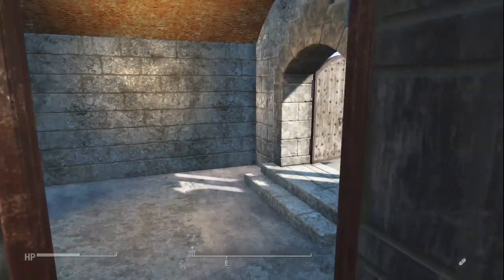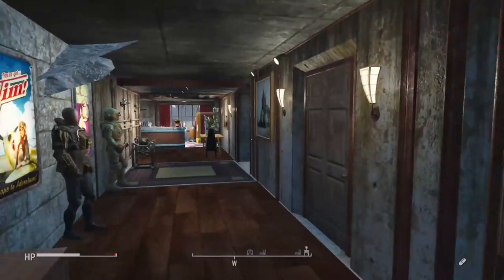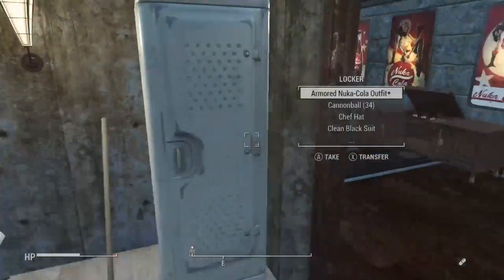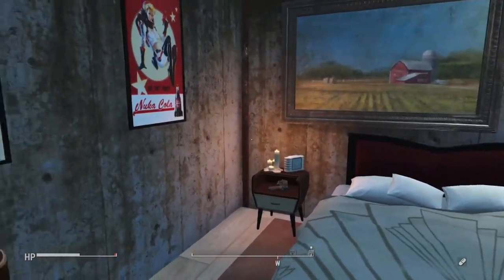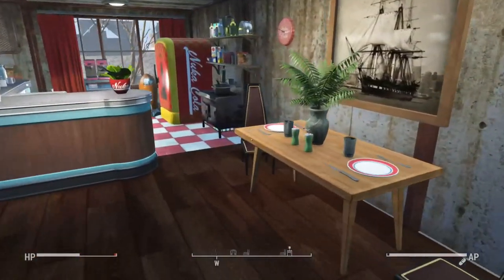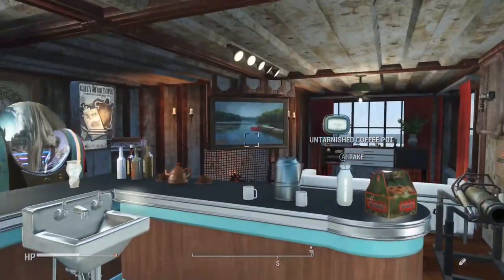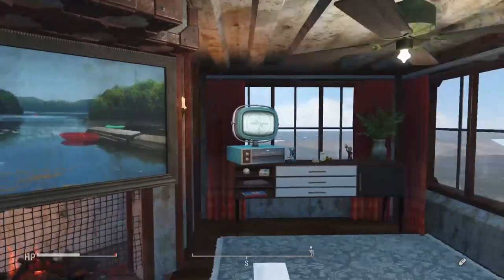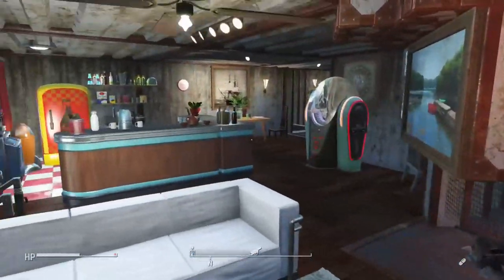Fallout 4 - Castle - Secret Generals quarters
Built a secret room in the castle walls using the fast travel rug glitch. Just behind the Minuteman symbol in the main entrance.